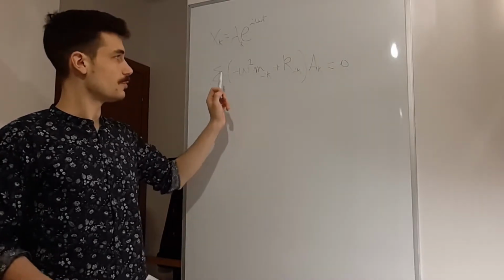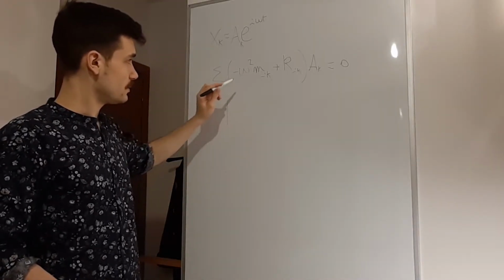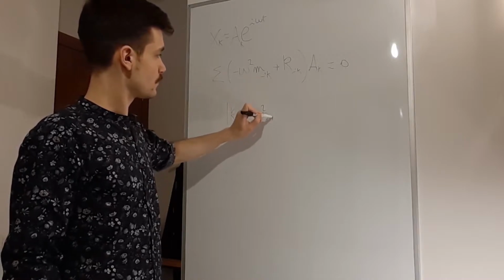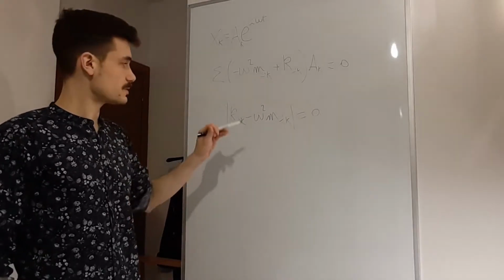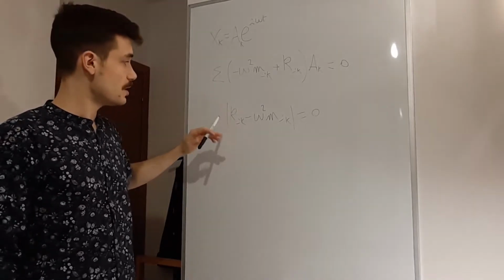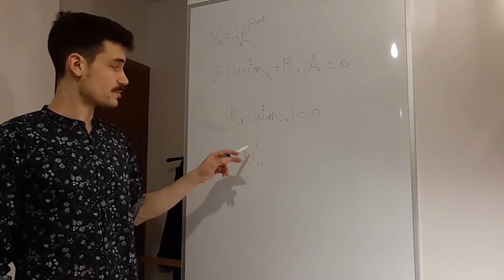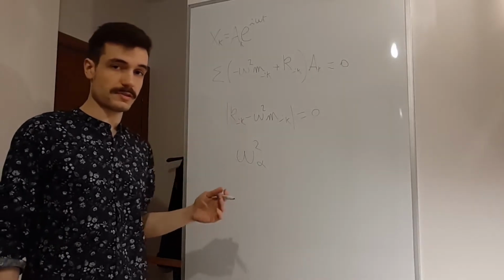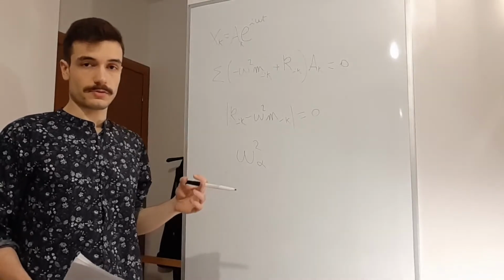Small Oscillations 2 Many Degrees of Freedom | #12 Analytical Mechanics for Chemistry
Here I will give a small overview of how to deal with oscillations through many degrees of freedom like in molecules

Sources:
Landau, Lifschitz "Mechanics"
Hand, Finch "Analytical Mechanics"